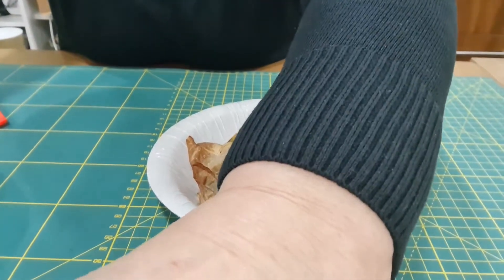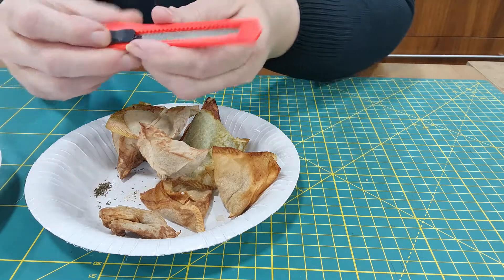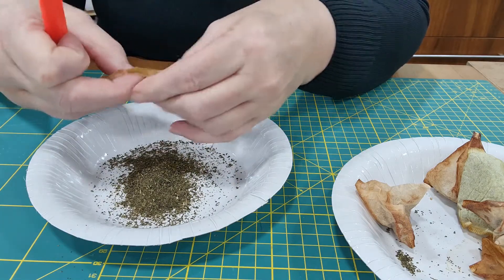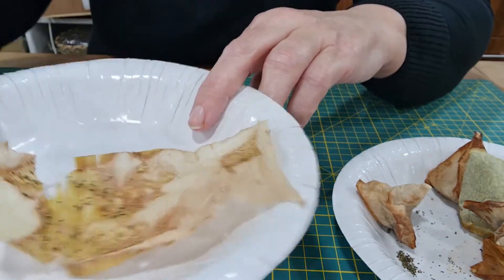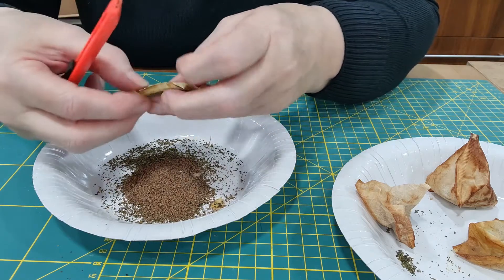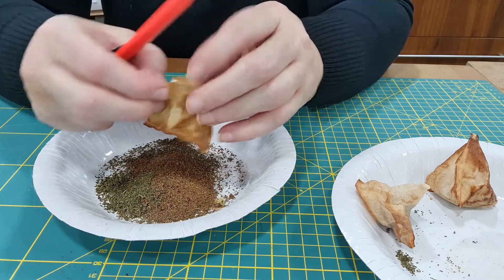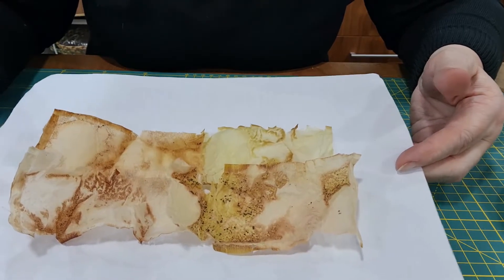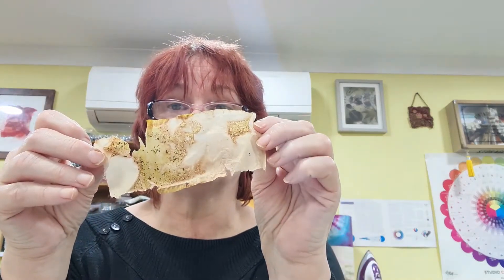Time for Tea - by Eau Brink Studio.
Time for Tea is the February challenge for all crafers and sewers.
Using old tea bags to create a 3d useful or decorative item.
Tea bags are a great source material which can be painted, dyed and stitched.
Spending a little time drying them and preparing them for use can give you an inahaustable supply of material.
Time for tea is a little bit of fun for everyone to participate in. Our YouTube channel has three videos showing you hot to prepare the tea bags, how to paint and colour the tea bags and the last one shows you how to use them for cards and on fabric.
This is a great way to use up old tea bags including the fruit tea bags. Raid anyones cupboards for old boxes of tea, out of date tea bags and given tea which will not be used.
I put them all in a jar or tub and pour over boiling water. I then leave them to soak before squeezing them out and leaving them to dry.
I keep the tea water for other papers and fabrics.
Once steeped in the water and left to dry scrunched up you never know what patterns you can find.
But do not leave them for too long where they are not drying or they will go mouldy.
Dry them gently as quick as you can and remove the tea once dry.